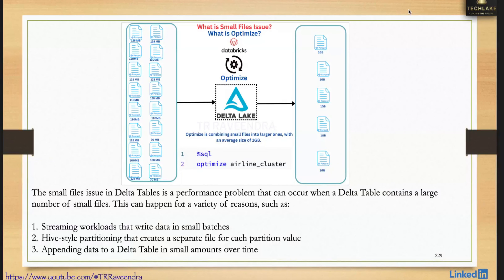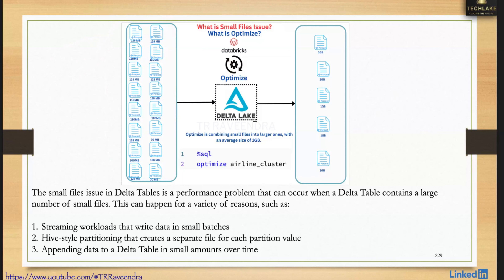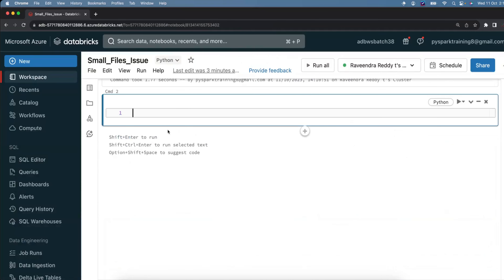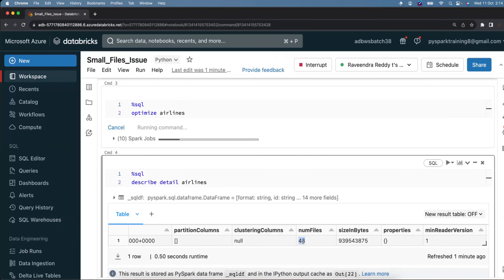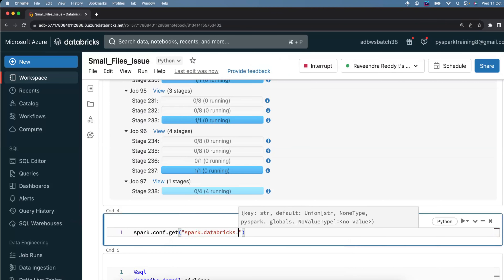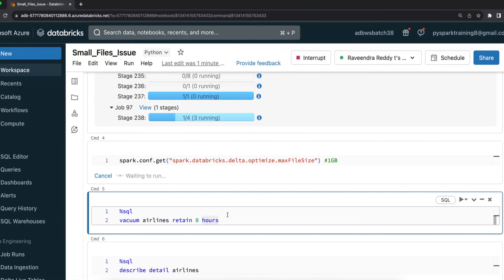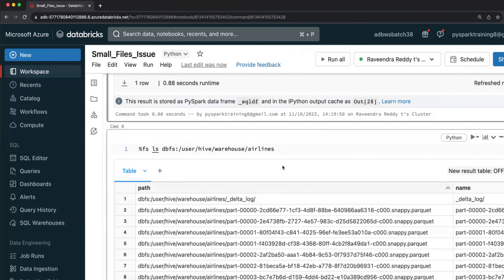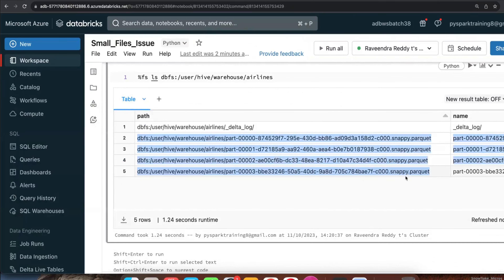what is small files problem in spark , How to Fix It in delta lake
Small file problem in Hadoop and Spark - How delta lake helps,
Reading Millions of Small JSON Files from S3 Bucket in ,
How to handle small file problem in spark structured streaming?,
Improving performance for Spark with a large number of small ,
Reading many small files Spark,
what is small files problem in spark,
spark small files problem s3,
small file problem in hadoop,
how to solve small file problem in hadoop,
spark merge small files,
spark reduce number of output files,
what is small file problem in spark,
Apache spark small file problem, simple to advanced,
Addressing the Small File Issue in Spark,
Small Files Problem in Big Data Systems,
Optimize Spark to avoid small file size problem
Small File Problem in Delta Lake and How to Fix It with OPTIMIZE
Delta Lake OPTIMIZE , What It Is and How to Use It

Delta Lake OPTIMIZE: Speed Up Your Queries and Reduce Storage Costs,
Delta Lake OPTIMIZE: Everything You Need to Know,
How to Use Delta Lake OPTIMIZE to Improve Query Performance,,
Delta Lake OPTIMIZE: A Comprehensive Guide,
Delta Lake OPTIMIZE: The Secret to Faster Queries,
Delta Lake OPTIMIZE: What It Is and Why You Should Use It,
Delta Lake OPTIMIZE: A Step-by-Step Tutorial,
Delta Lake OPTIMIZE: Best Practices and Tips,
Delta Lake OPTIMIZE: Performance Benchmarking and Case Studies,
Delta Lake OPTIMIZE: Common Mistakes to Avoid,
Delta Lake OPTIMIZE: The Future of Data Lake Optimization,